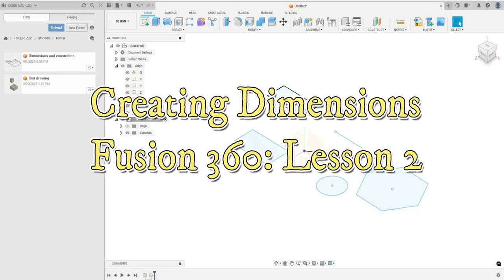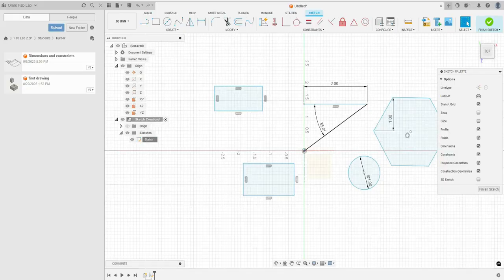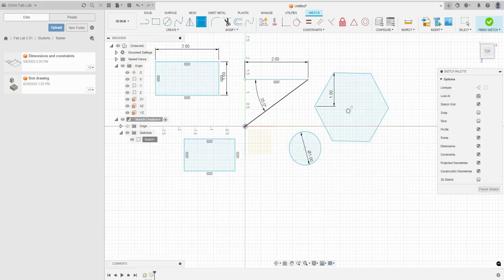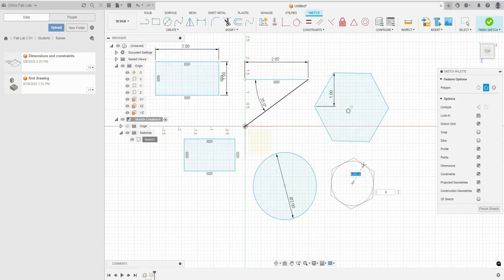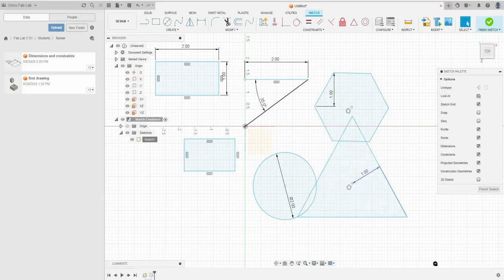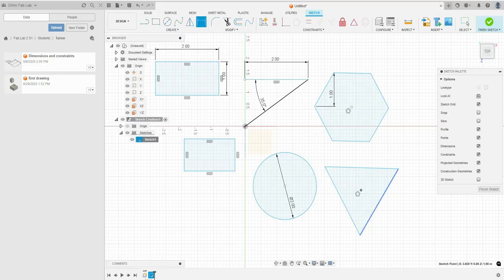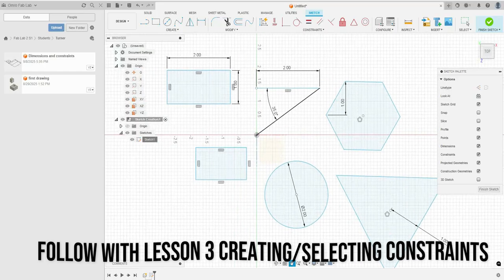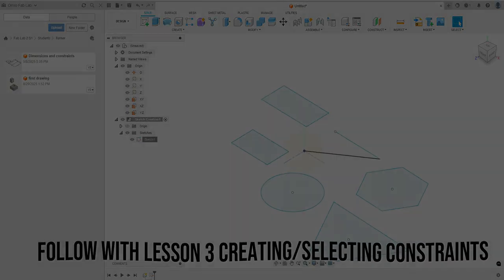Creating Dimensions in Fusion 360 Lesson 2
Intro lesson to the workspace and how to add dimensions to sketches in Fusion 360. Great test prep for certiport certified user test